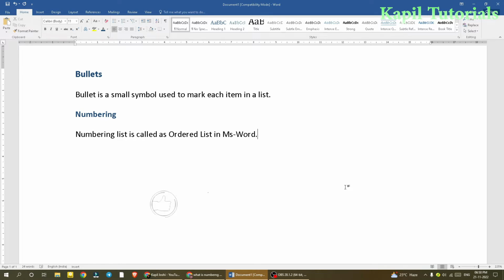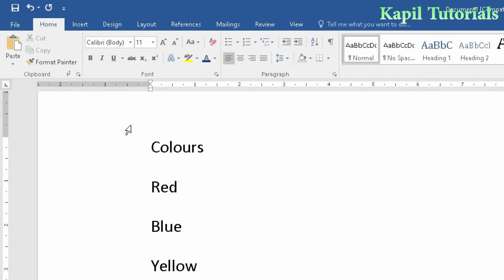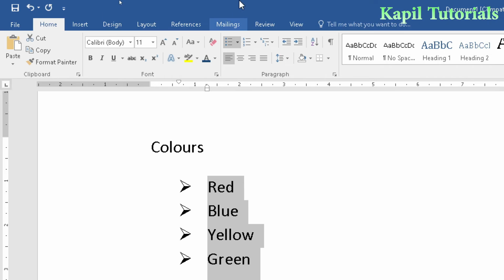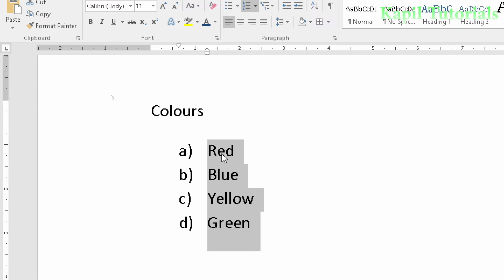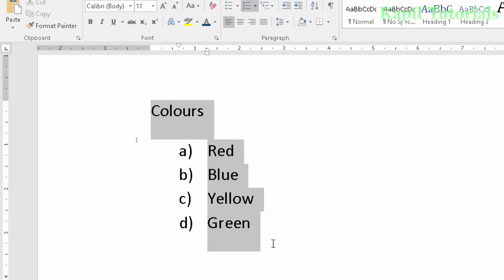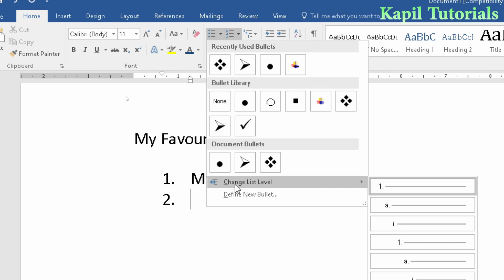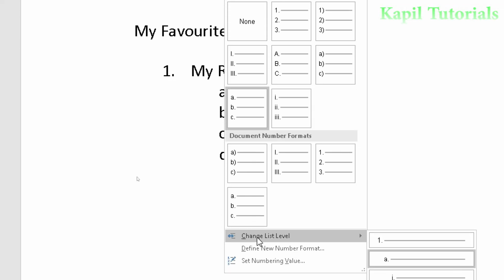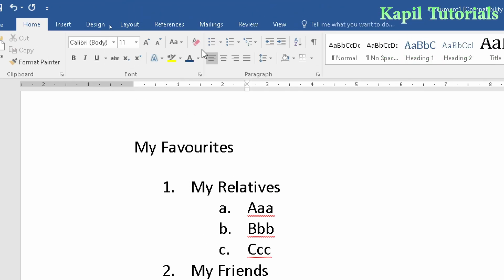How to Use Bullets and Numberning in Ms-Word (Ms Word Tutorial No - 19 )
Difference between Bullets and Numbering with Brief Explanation.